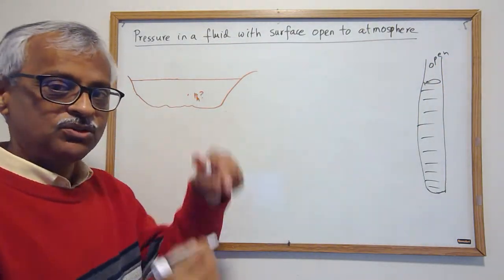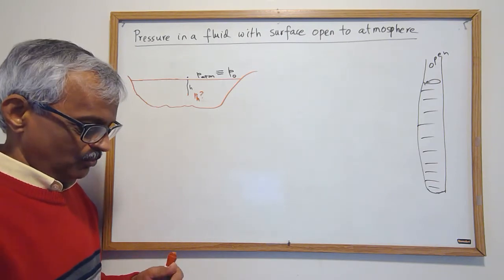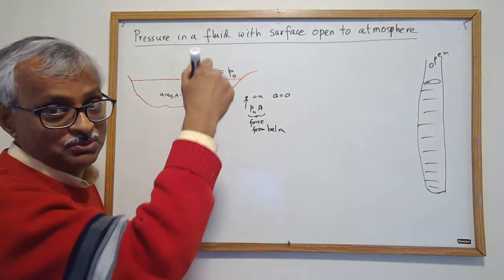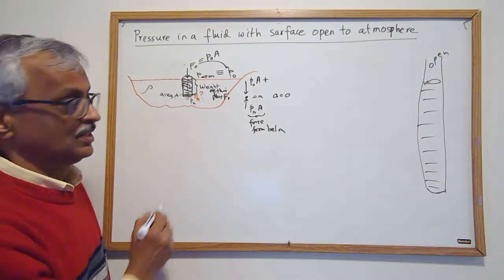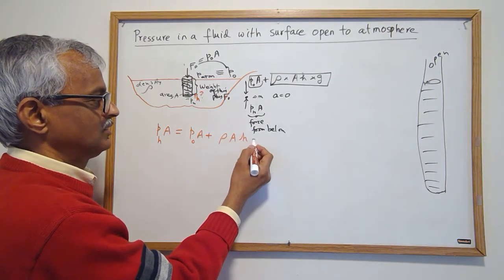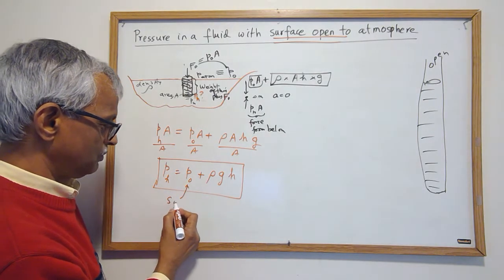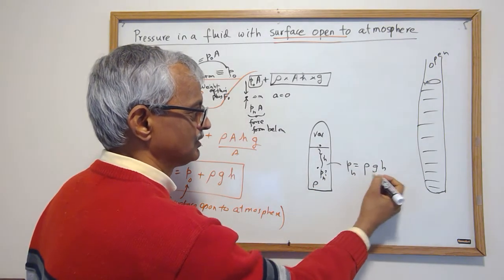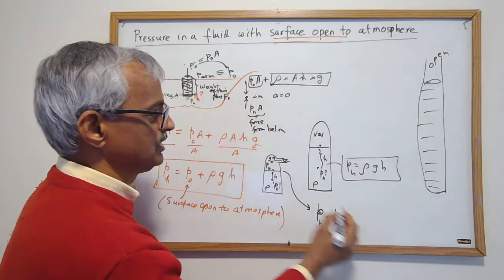Pressure in a static fluid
Formula for the static pressure at depth h in a fluid is derived.